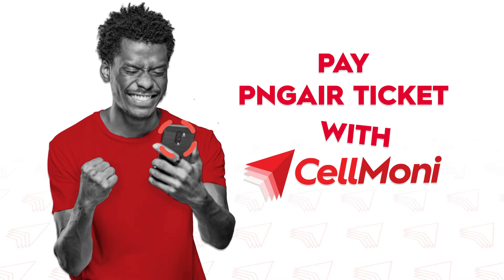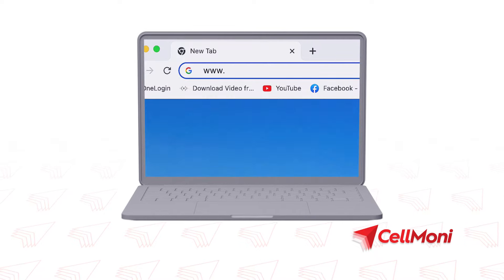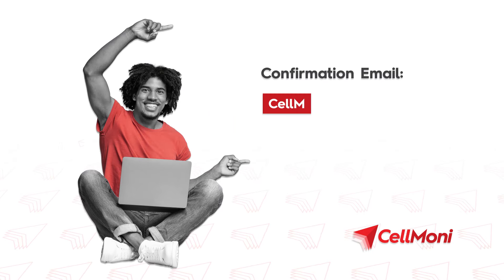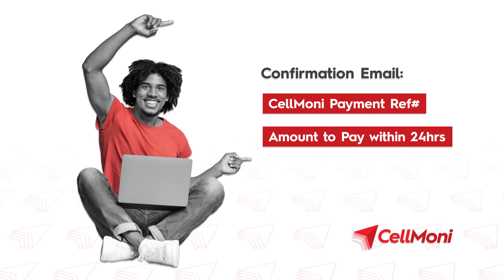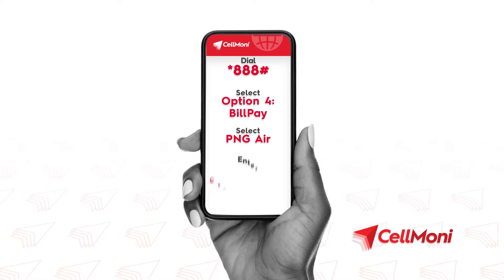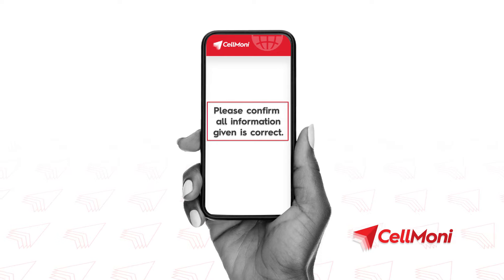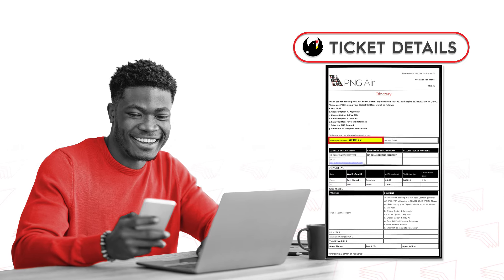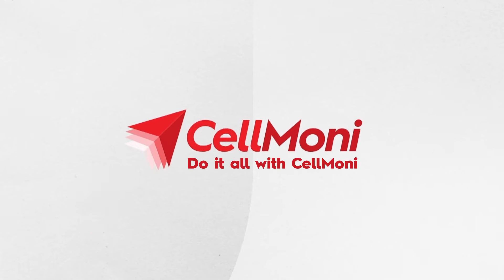CellMoni - Online Booking with PNG Air